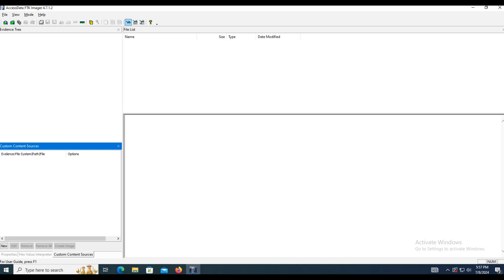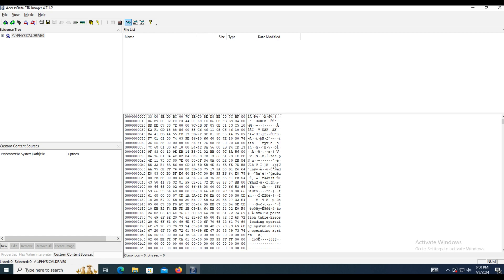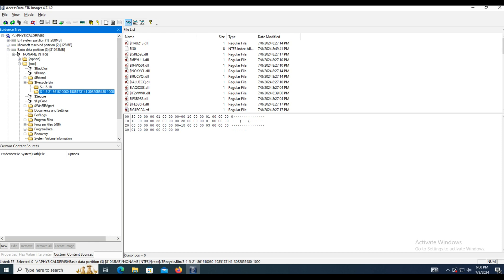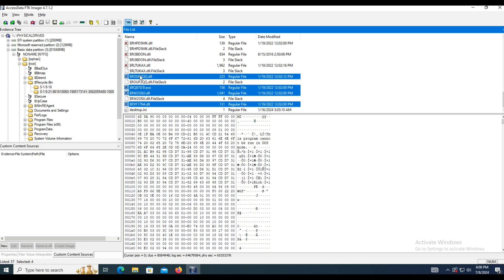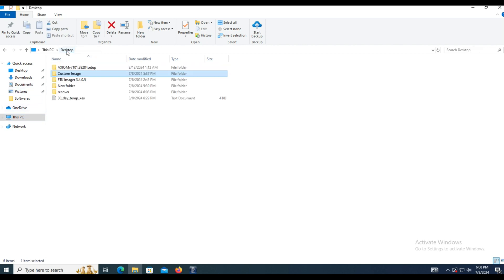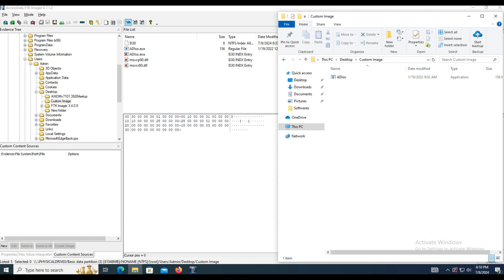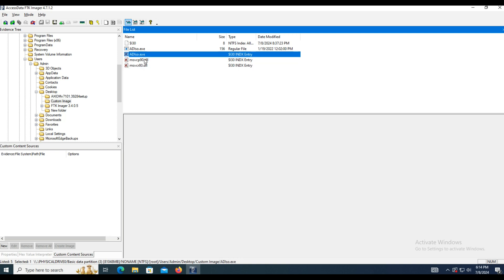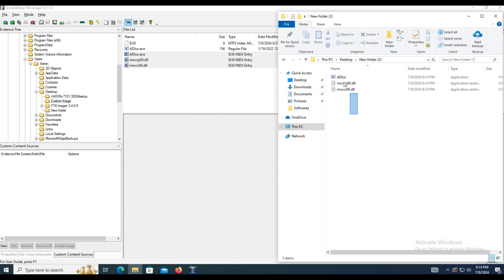FTK IMAGER - RECOVERING DELETED FILES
FTK Imager is Access Data software, used to perform some tasks in computer forensics. Among them is the possibility of forensically acquiring a disk.

In this video we will demonstrate how to recover deleted files with FTK Imager.